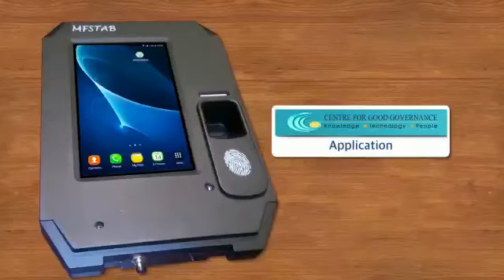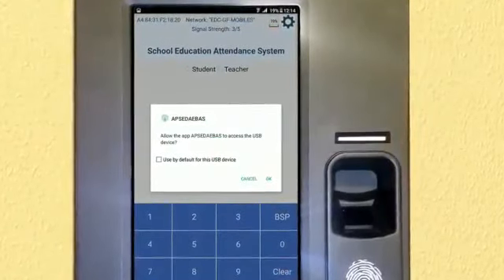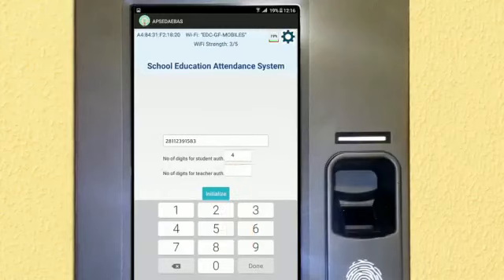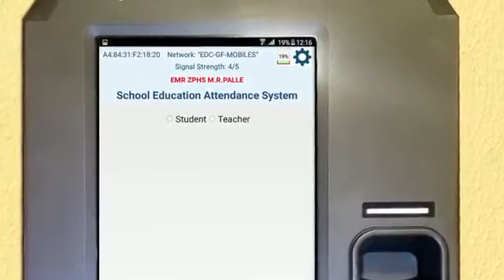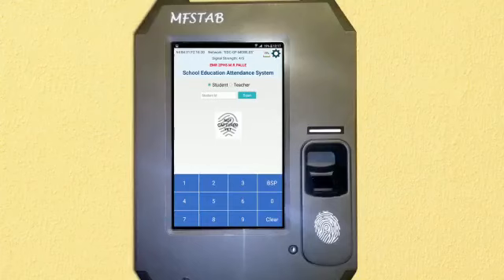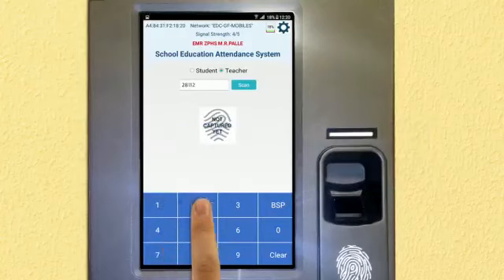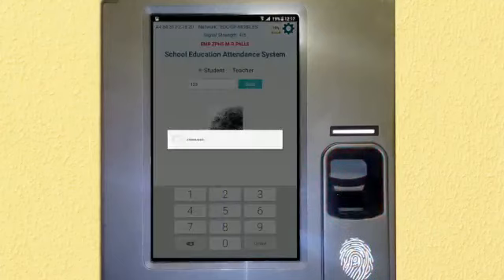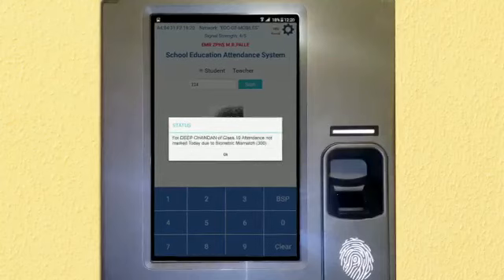BIOMETRIC ATTENDANCE SYSTEM DEMO IN AP